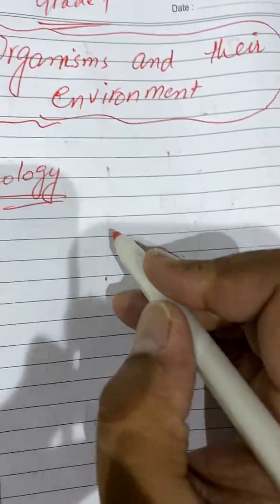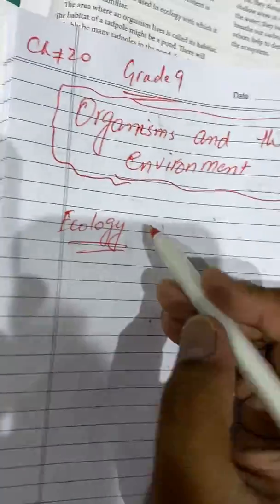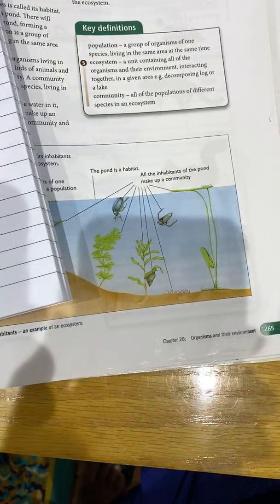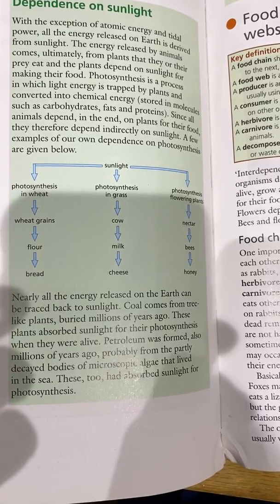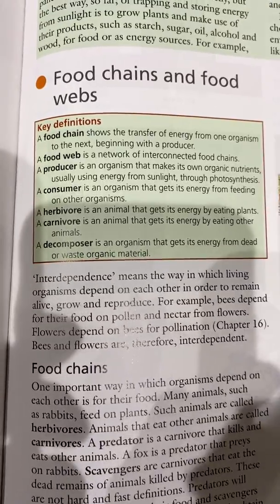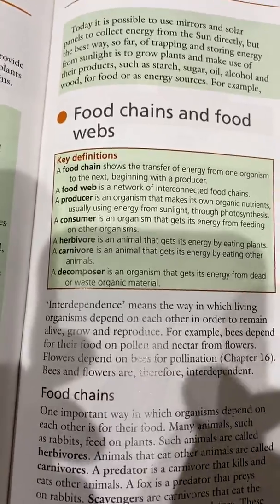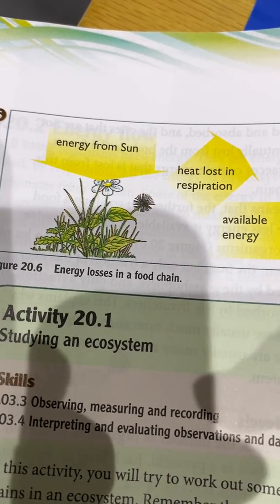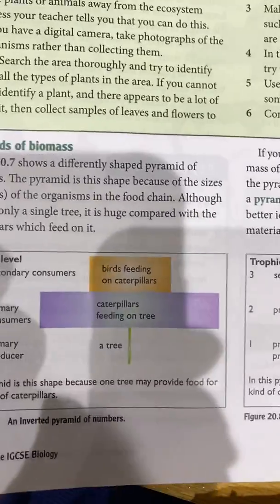G9_Biology_Lesson 19_22 March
Biology_Lesson 19
22 March 2020